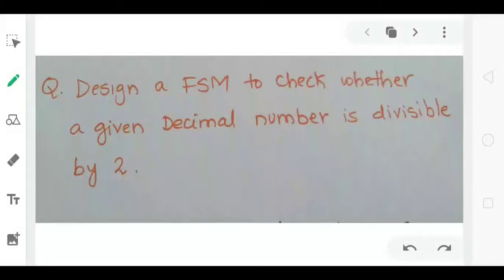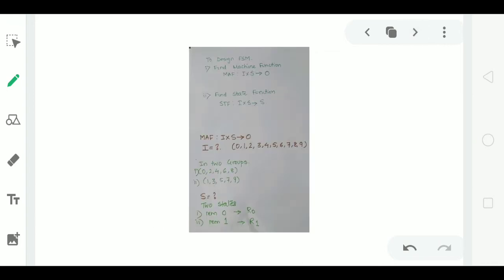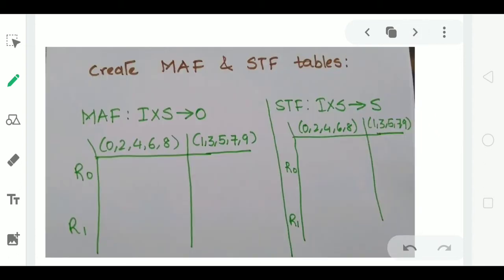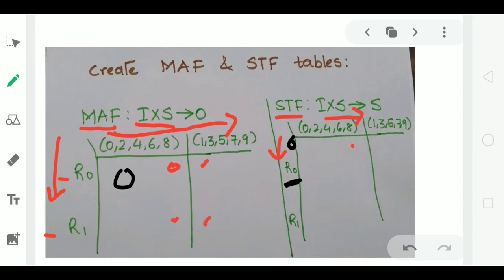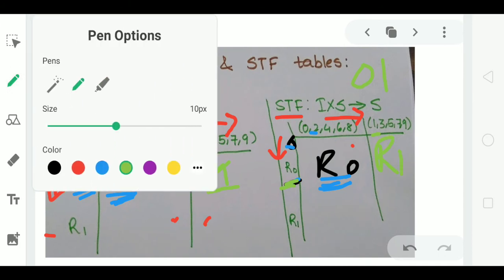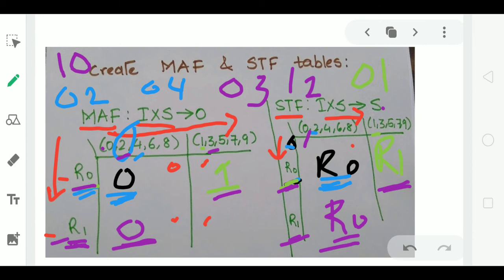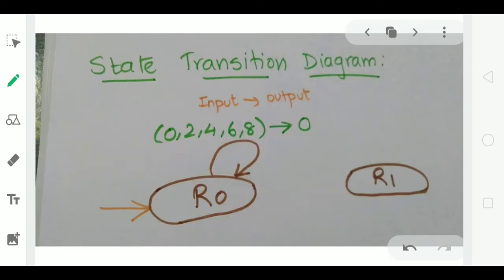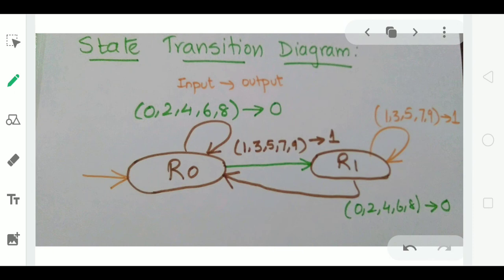Design FSM for decimal number divisible by 2